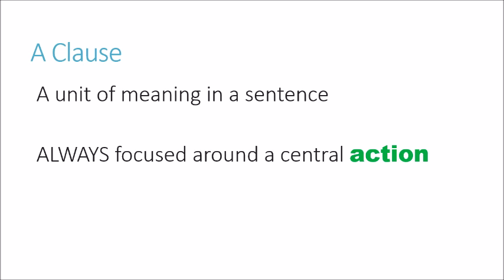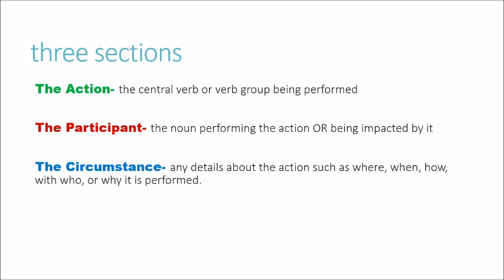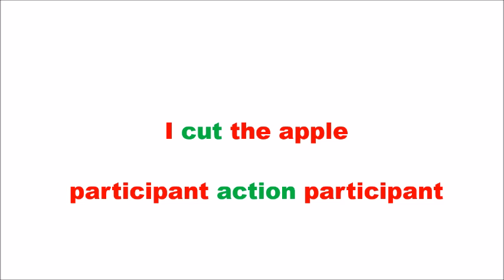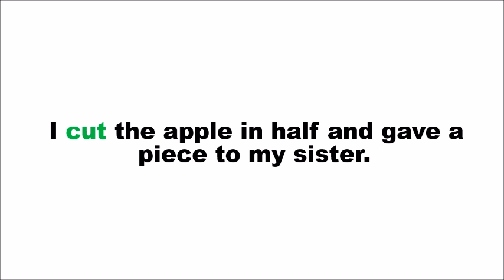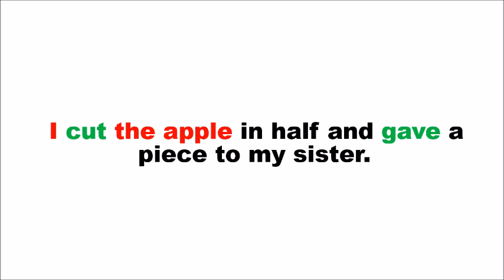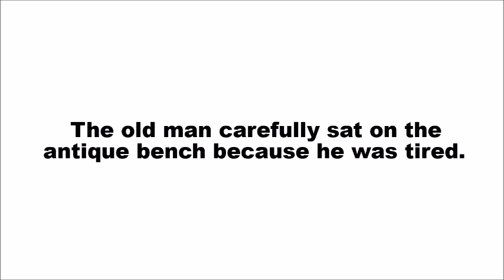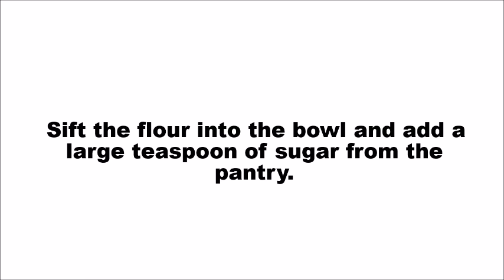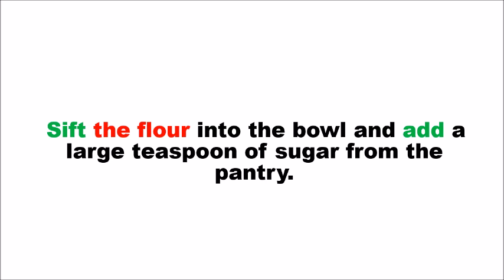Introduction to Clauses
This video is designed to instruct students on the composition of basic clauses. It uses simple explanation and visual examples to demonstrate the role and structure of a clause, and should enable a student to be able to recognise a simple clause within a sentence.